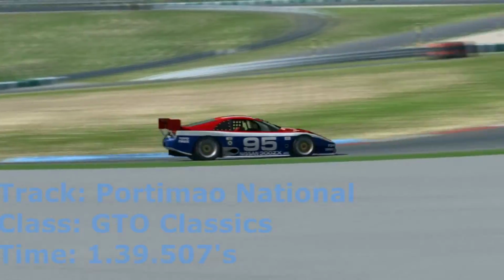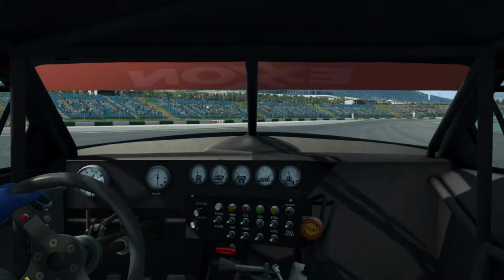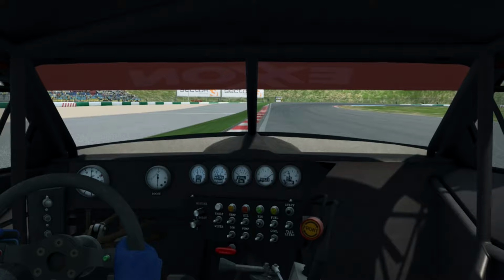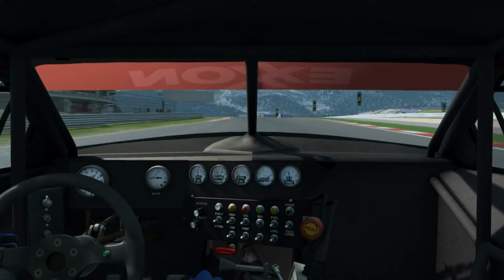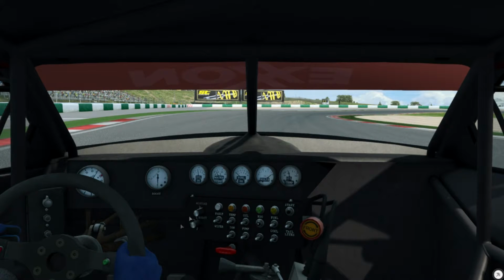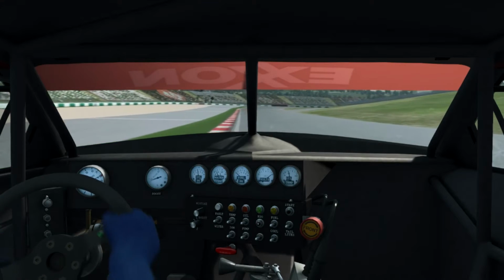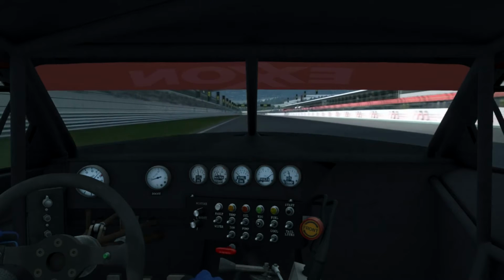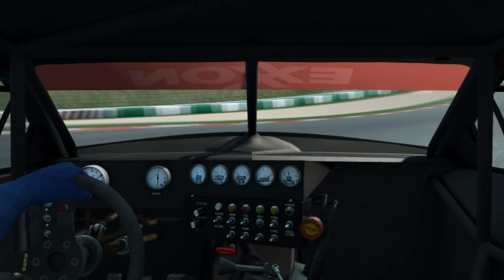[CFEG] Raceroom - How To: GTO Classic @ Portimao National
This is another video from Me to help YOU get faster and learn the track. In depth slow motion commentary will take you through essential details to help you get closer to the front of the grid. This week we take the GTO Classics around portimao National circuit, and we will be racing the car this sunday at CFEG